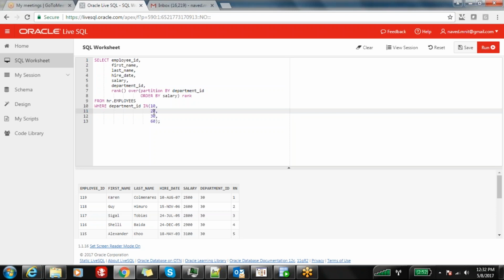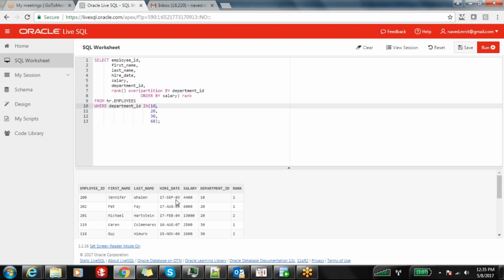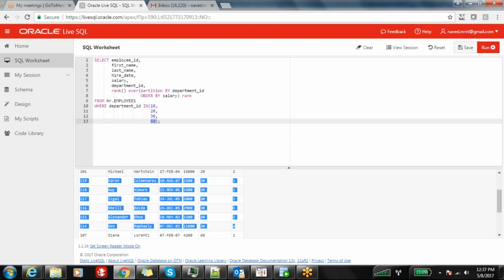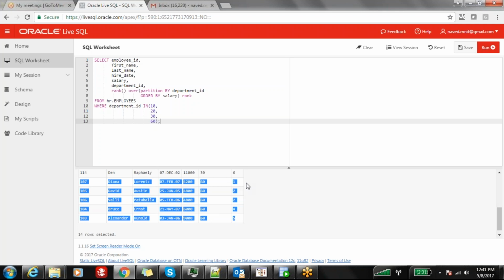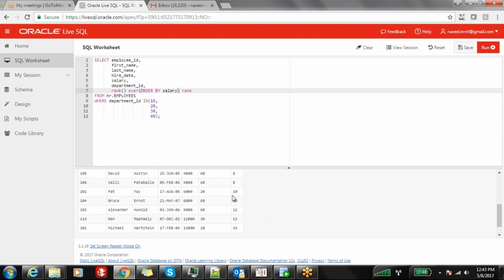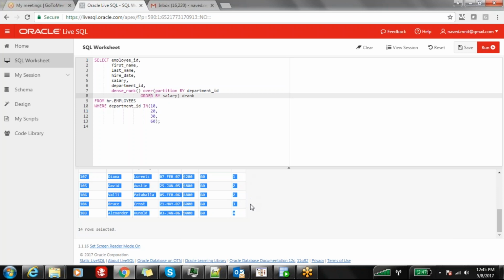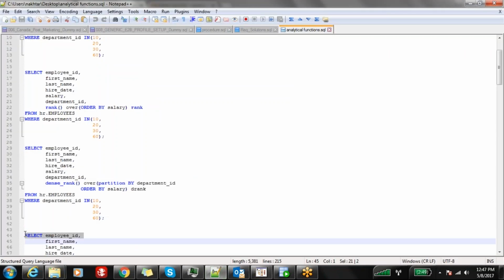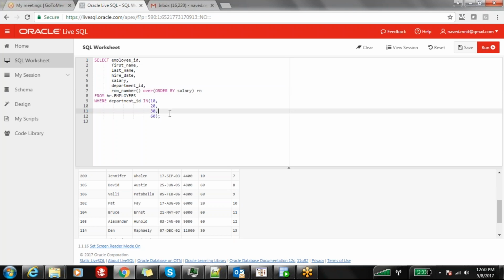Analytical functions in oracle part 1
Rank ,Dense Rank and Row number function in oracle